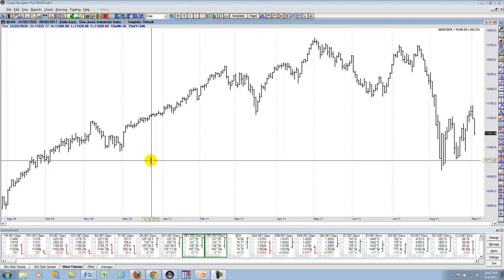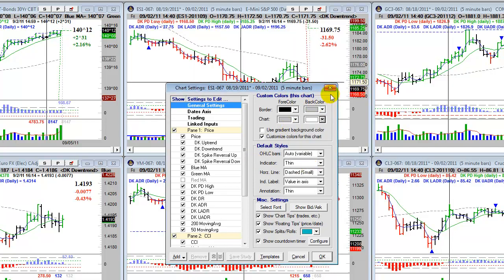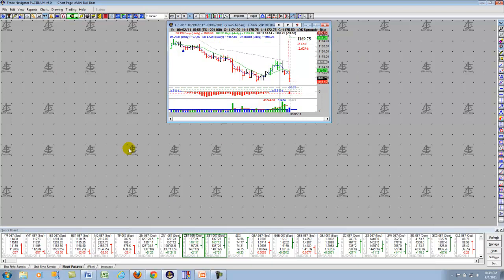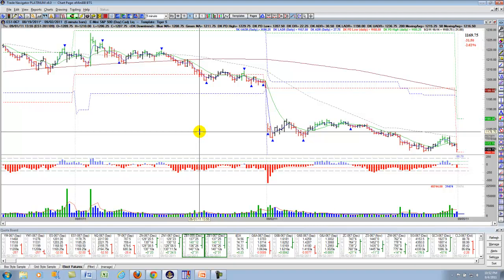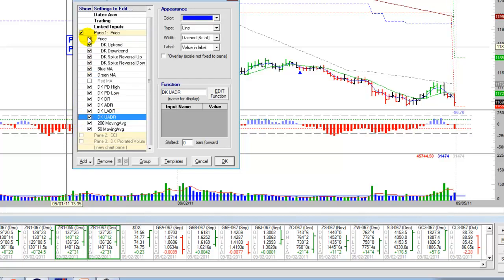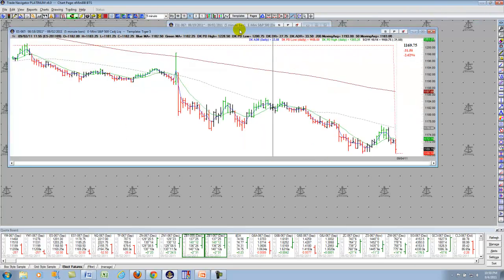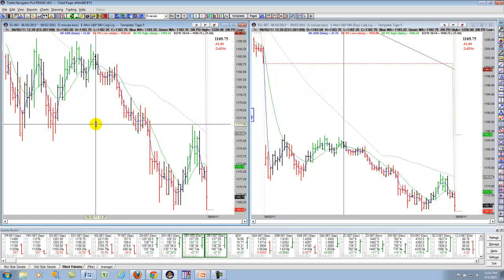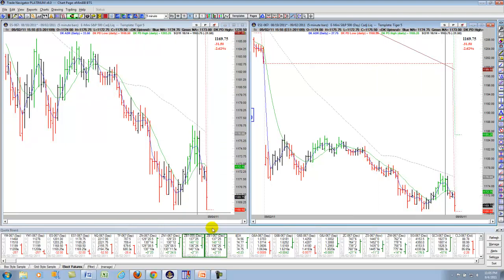eMini Bull Bear Basic Trading Strategy Introduction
Video 1 eMini Bull Bear Basic Trading Strategy Introduction

Another day trading course I designed on Genesis Financial Technologies or better knows as Trade Navigator. For those that don't know I was a developer originally with Trade Navigator.

I left them for TopStepTrader a few years ago. I could go on and on about the reason why ... but suffice it to say I had a former boss that was a dick not related to Trade Navigator.

The former dick does a coffee broadcast and doesn't deal with futures any longer. I have forgiven him and moved on ... but it cost a long time friendship with a broker I had for many years.

This is a "Free" introduction to some of the day trading techniques I have used in the past to be profitable in other futures markets.

Dave Kniight
TradeCraze